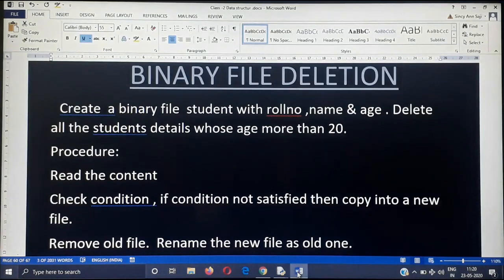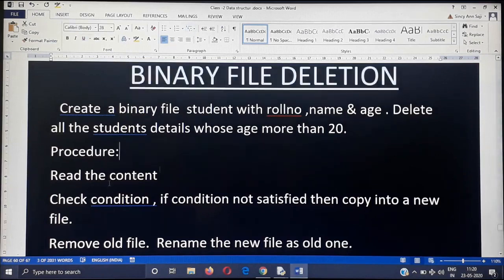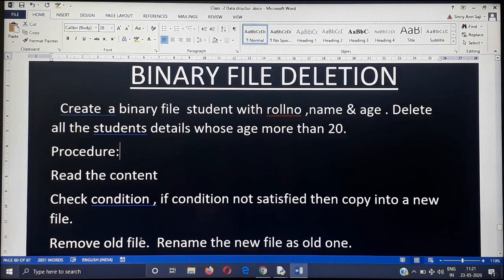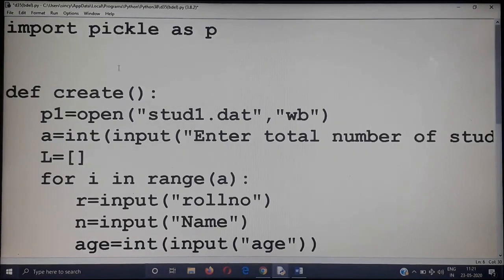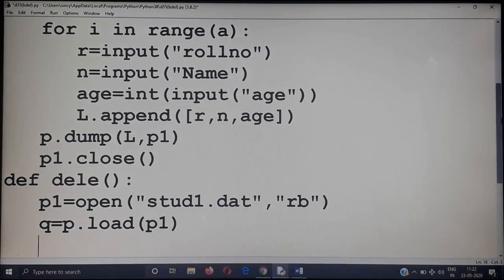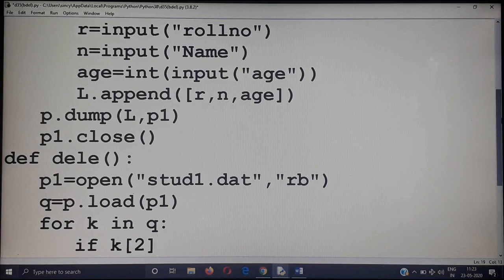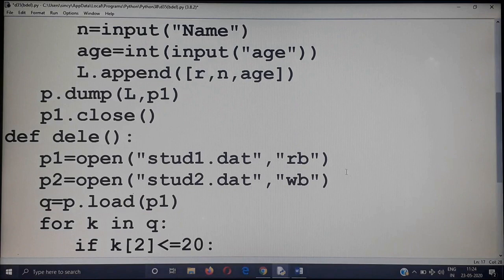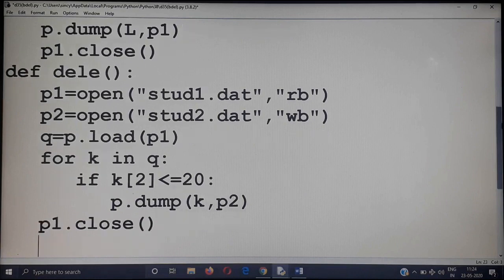CS 12 C4 DATA FILE VIDEO 17 BINARY FILE DELETION